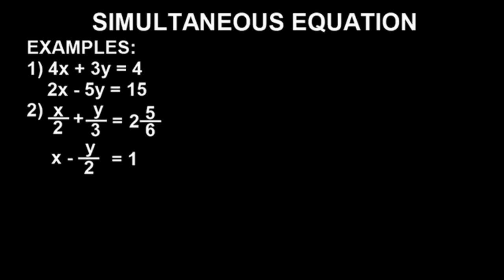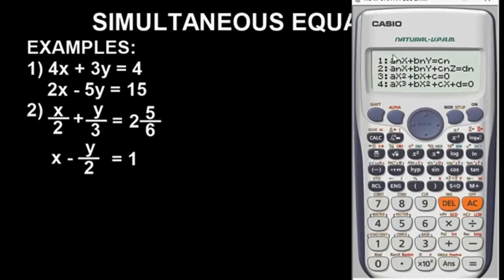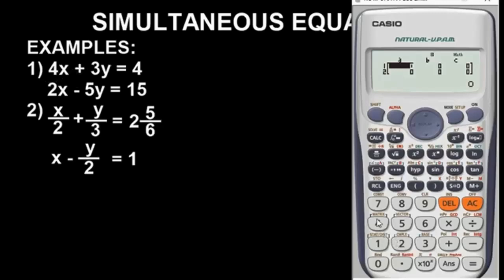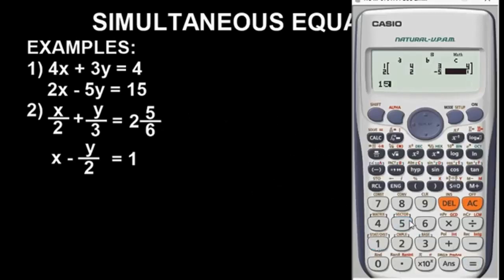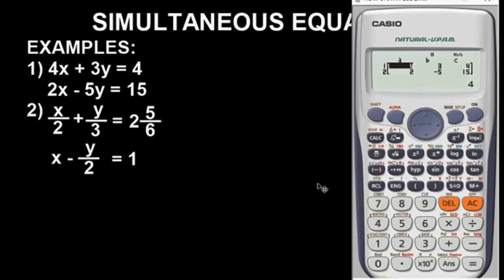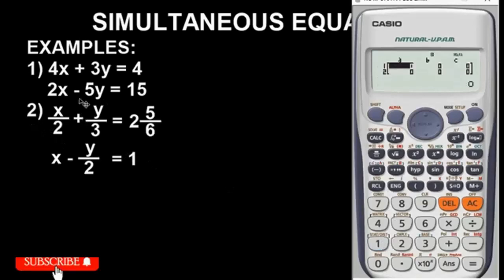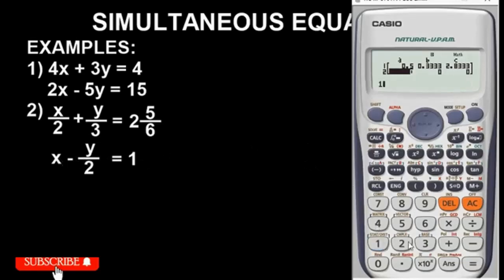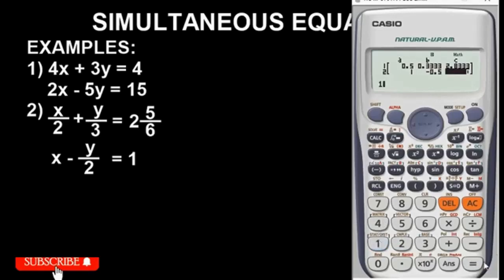HOW TO SOLVE SIMULTANEOUS EQUATION SUPER FAST IN SCIENTIFIC CALCULATOR: Casio fx-991 es plus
Simultaneous equation is one of the problems in algebra that can be solved using Casio fx-991 es plus scientific calculator.

In this video, I explained and showed how you can use Casio fx-991 es plus scientific calculator as an engineering or science student to solve problems in algebra involving simultaneous equation.

After watching this video, you will be able to solve problems involving simultaneous equation using casio fx-991 es plus scientific calculator easily and fast.

Simultaneous equation calculator trick, hack, or technique